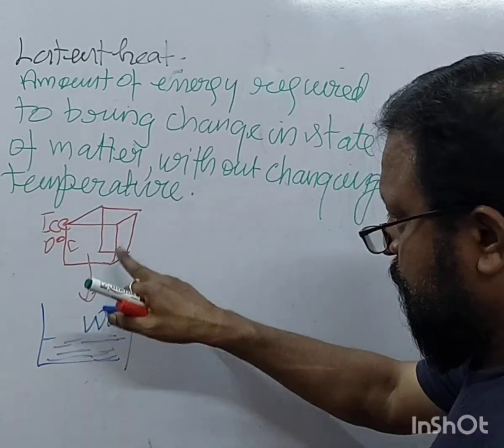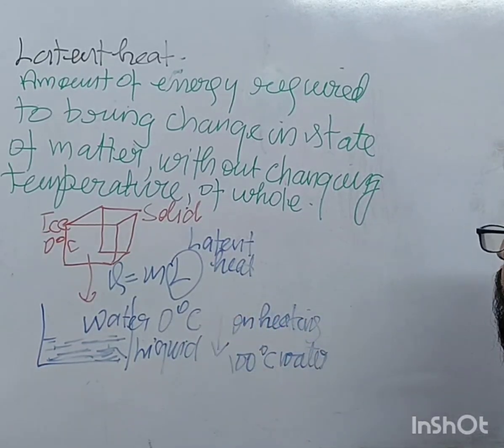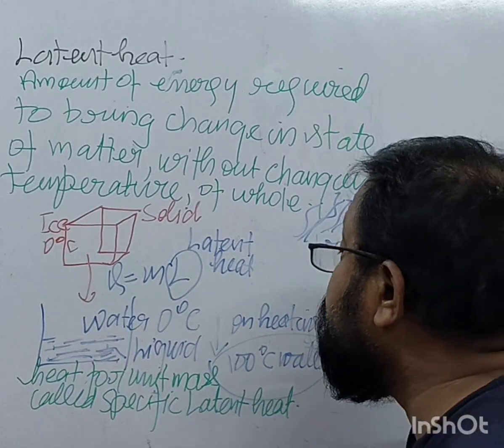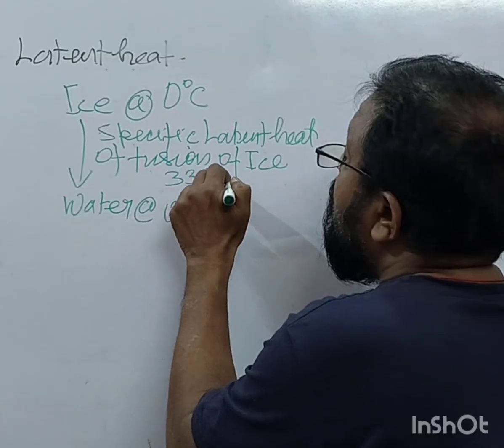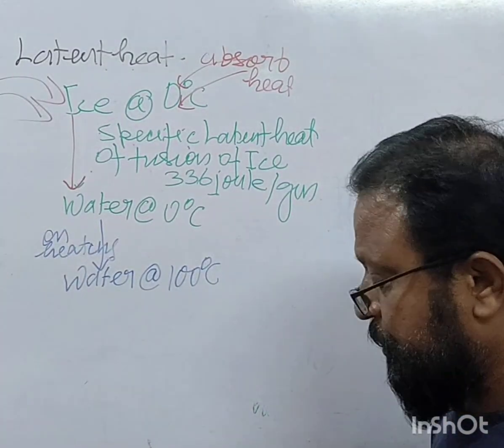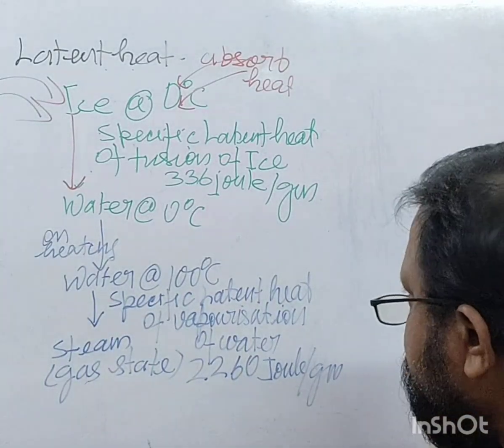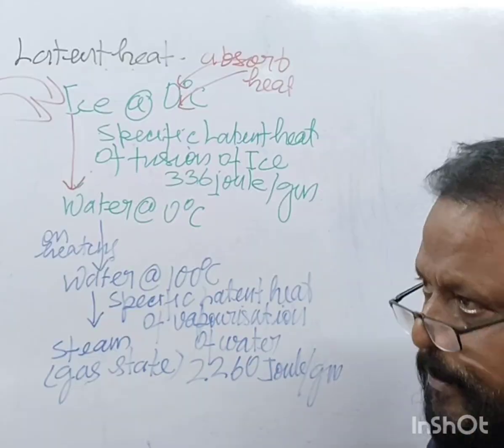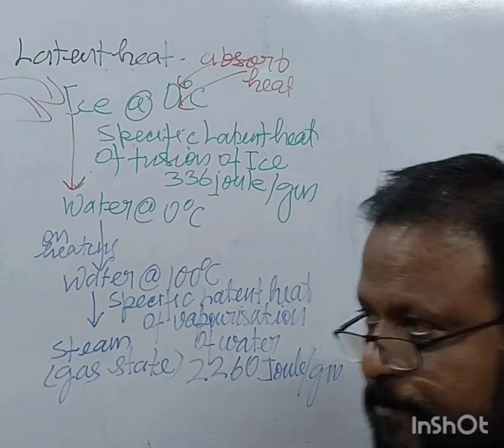Discussion on latent heat part (156) 28072025